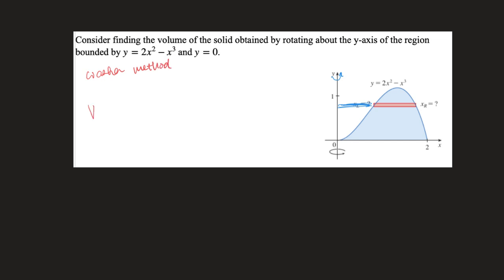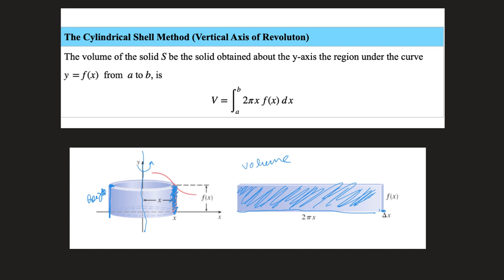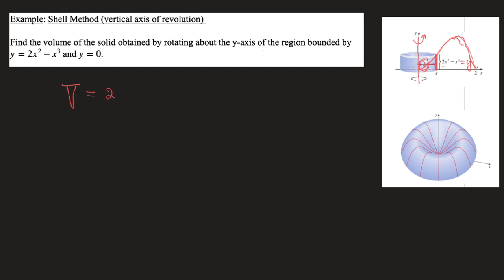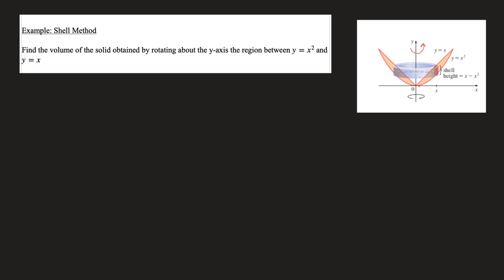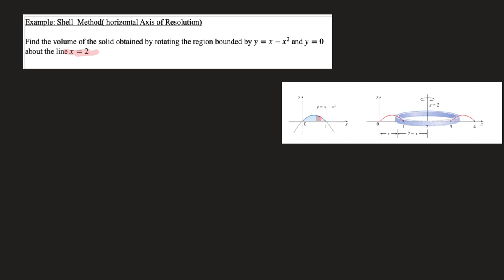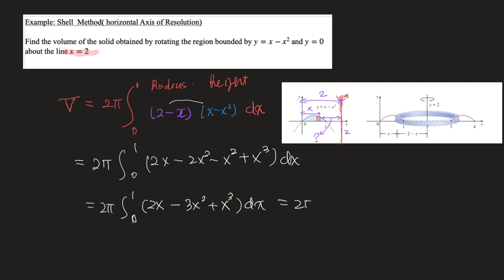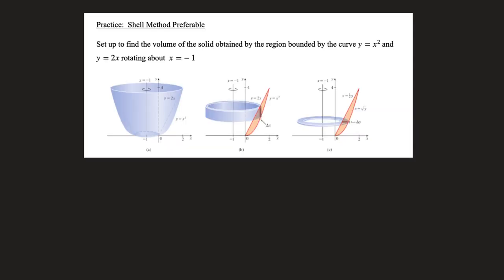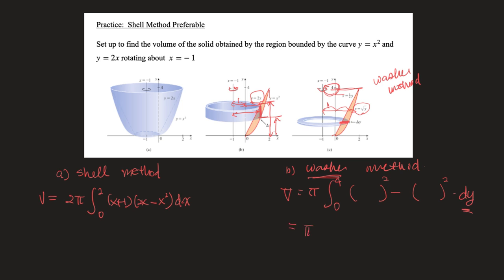Volume: Shell Method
In this video, you’ll learn how to calculate the volume of a solid using the Shell Method, which involves summing cylindrical shells instead of disks. This is especially useful when slicing parallel to the axis of rotation, which makes the problem easier. You’ll learn to visualize shells, determine their height and radius, and apply the method effectively.

By the end of this video, you’ll be able to:
 • Understand when to use the Shell Method instead of disks or washers
 • Set up shell integrals for both vertical rotations
 • Solve volume problems using cylindrical shells